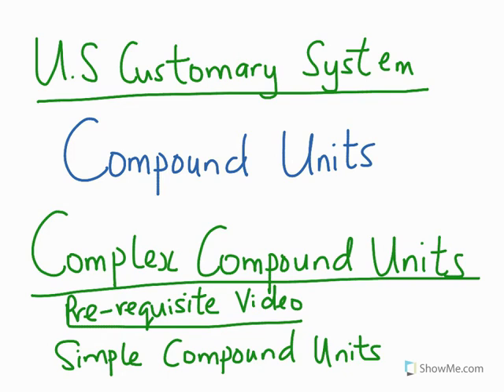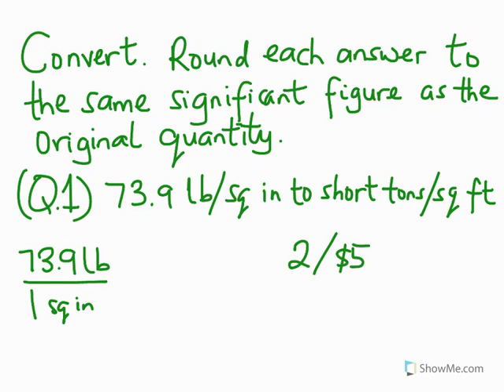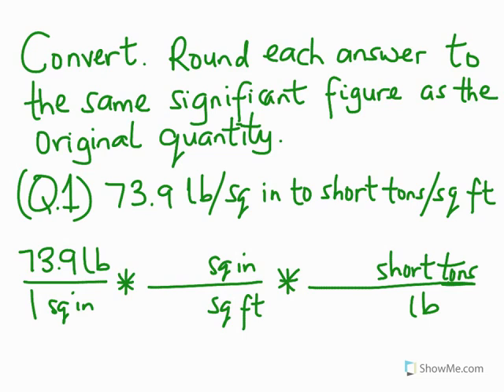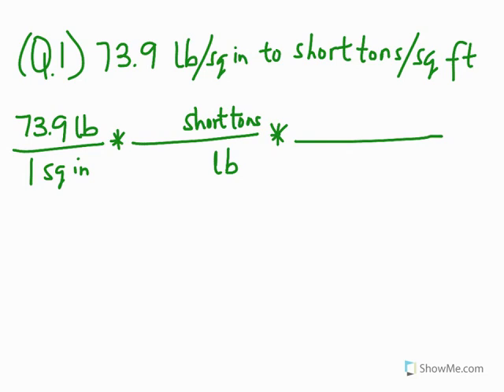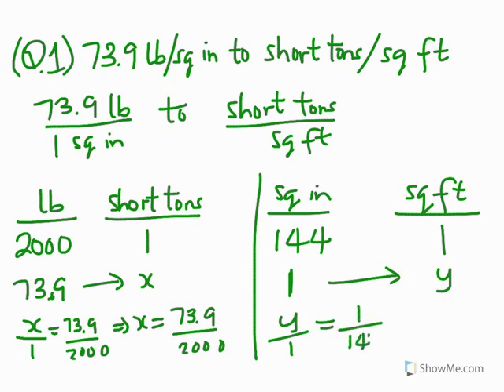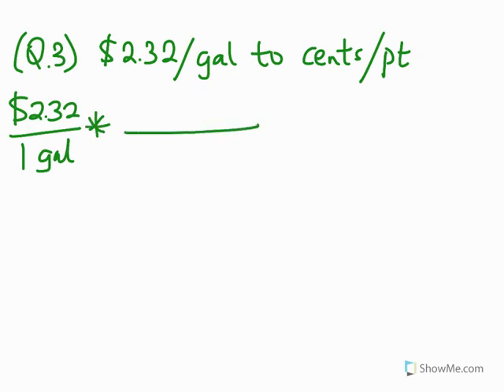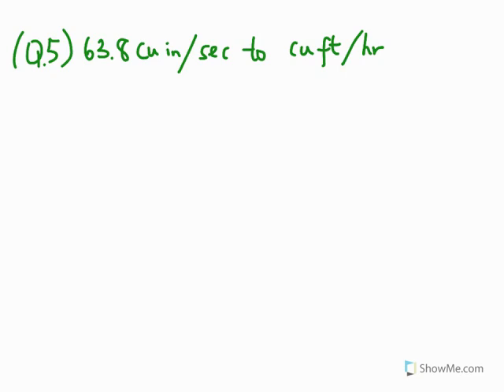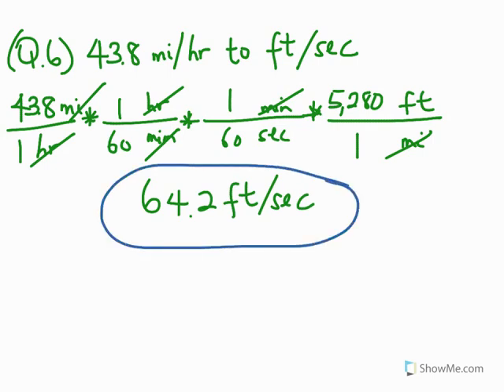U.S Customary System: Complex Compound Units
This video is part of a playlist of videos on the United States Customary System. It clearly explains the process in converting simple derived or compound units. Several examples were solved.